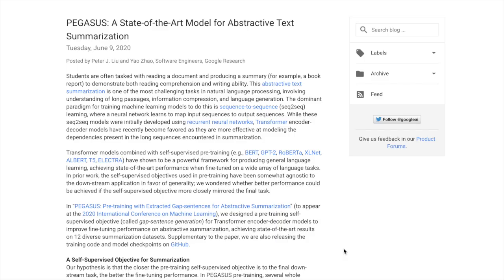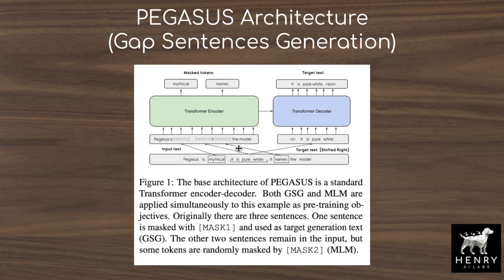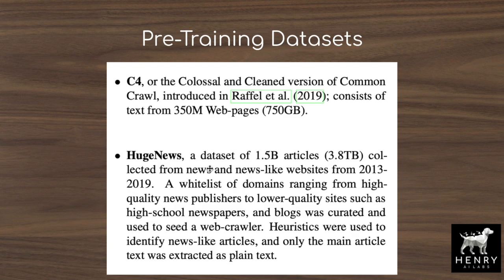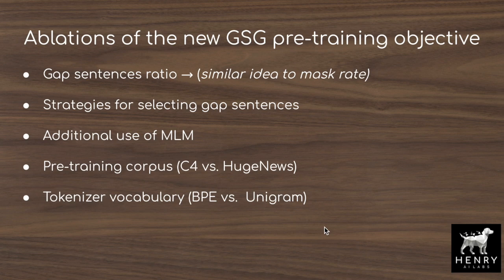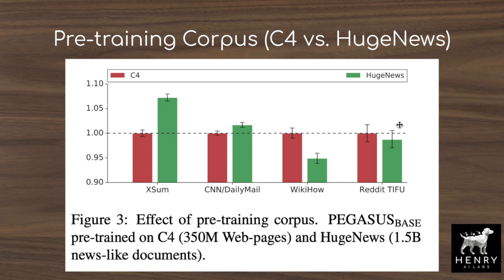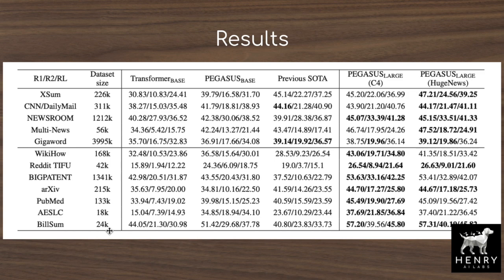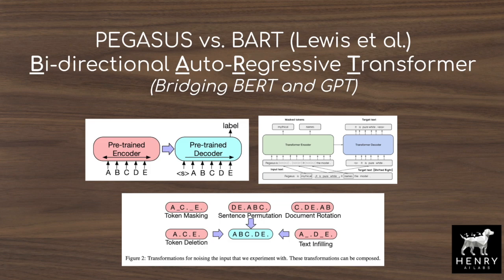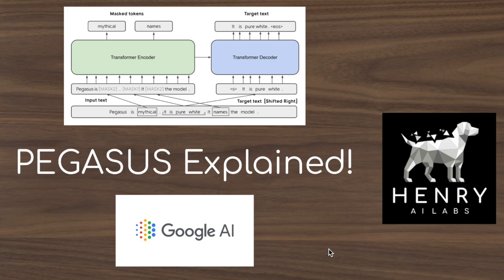PEGASUS Explained!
This video explains the PEGASUS model and new pre-training objective from researchers at Google AI. PEGASUS shows that there's no free lunch for downstream NLP tasks with respect to the pretraining task. Using this new self-supervised learning task, gap sentences generation, they dramatically surpass the baseline performance, especially in the low resource setting.